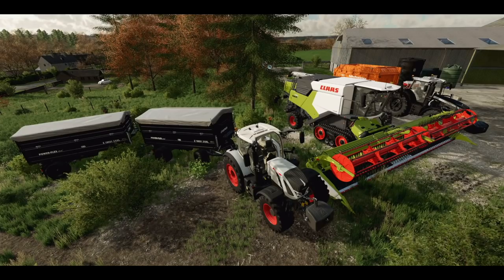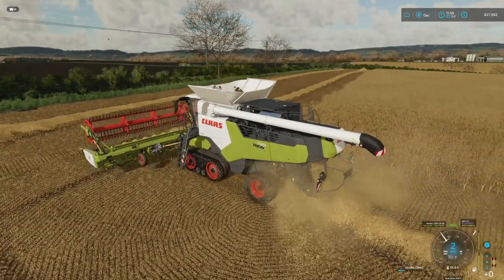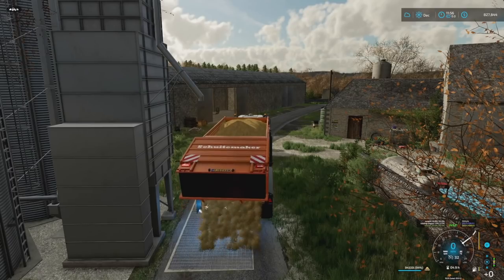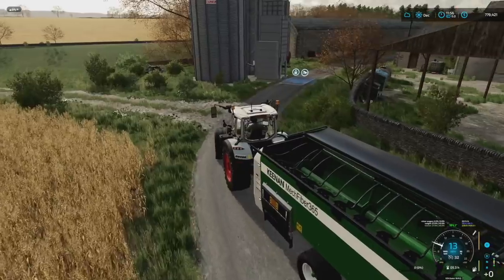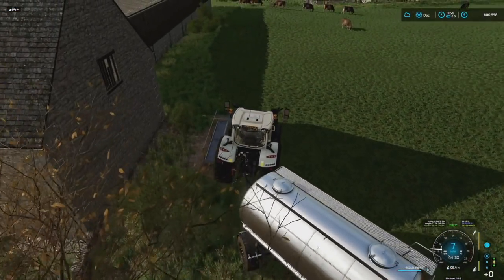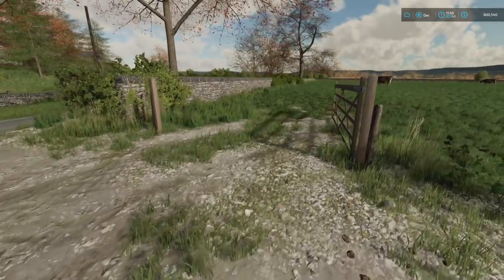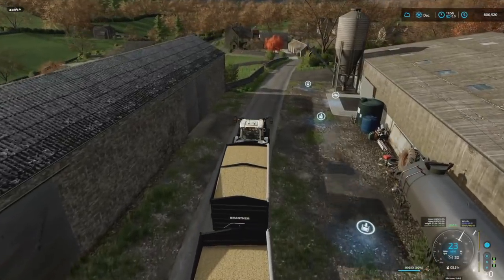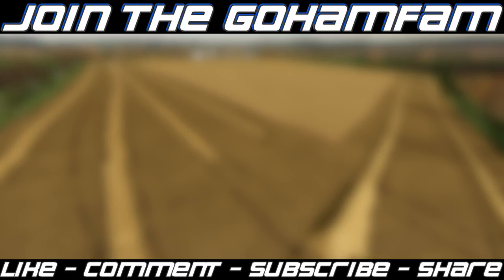Cows Are SUPER Lazy! | Farming Simulator 22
We Have Cows! (Calmsden Ep 6)

0:00 - Intro
0:19 - Episode 6
19:01 - Outro